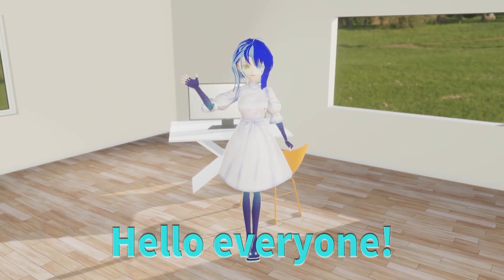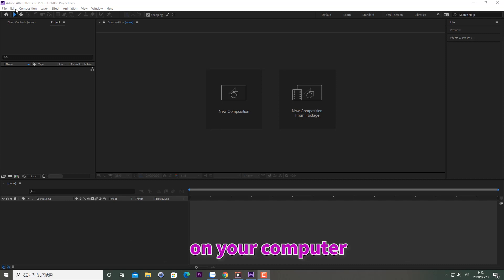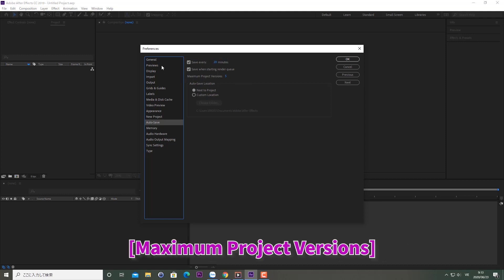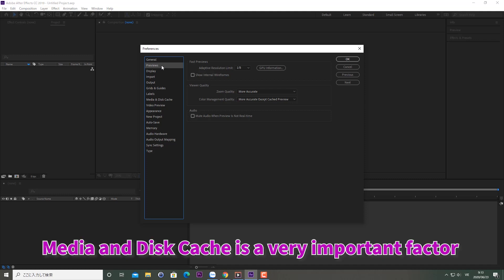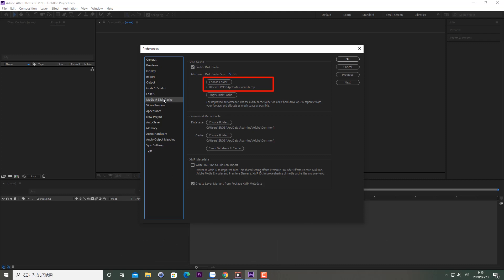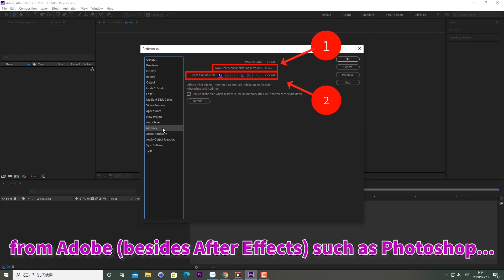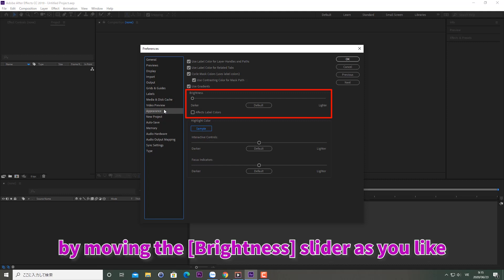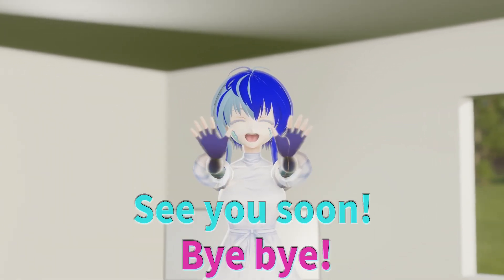【No.01-02】【After Effects】[Beginner] CHANGE PREFERENCES SETTINGS IN AFTER EFFECTS